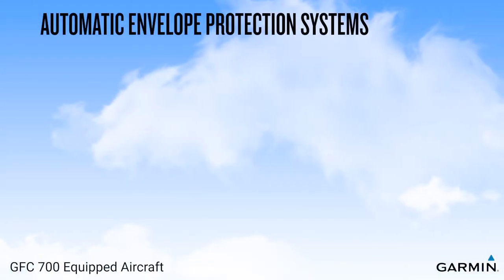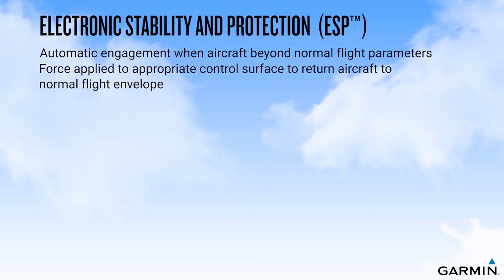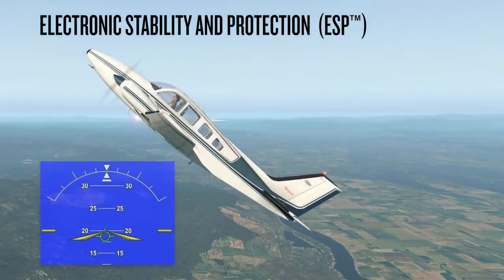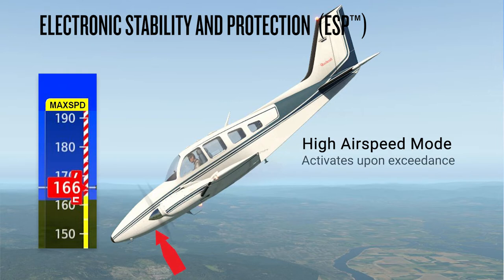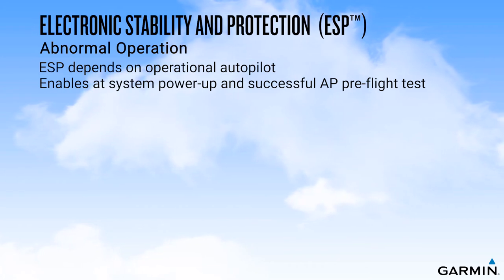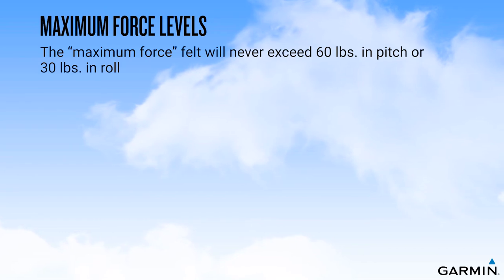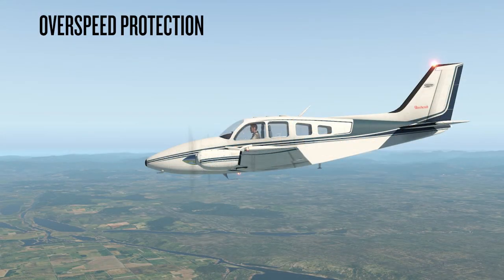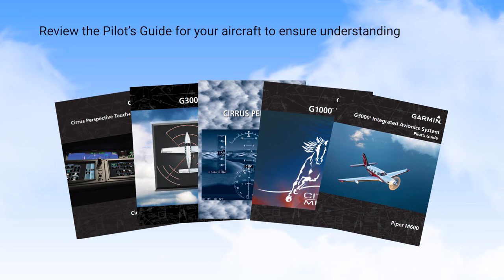Automatic Flight Envelope Protection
This video provides a description of Garmin’s Automatic Flight Envelope Protection modes as found in certain aircraft equipped with the GFC 700 Automatic Flight Control System (AFCS).